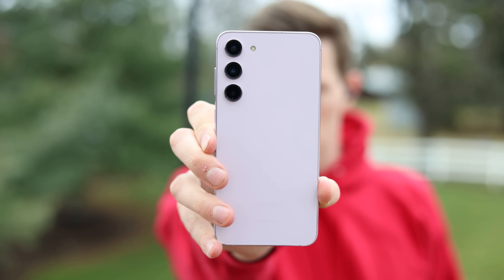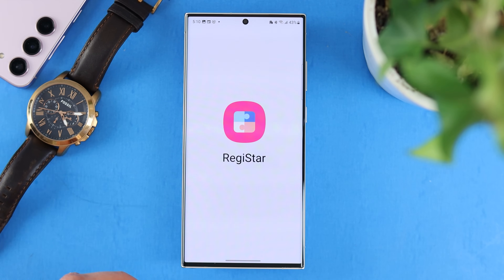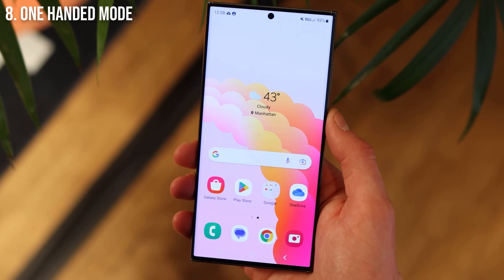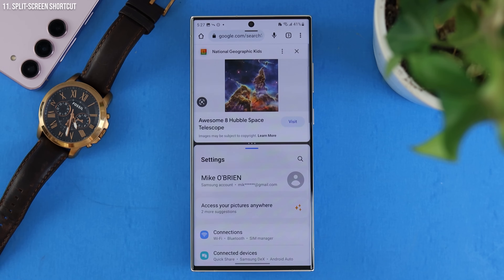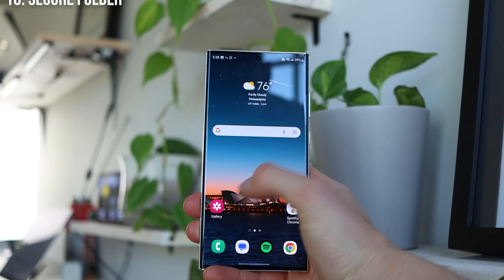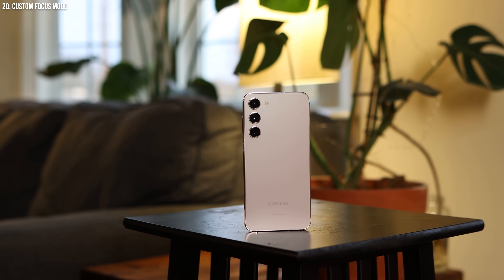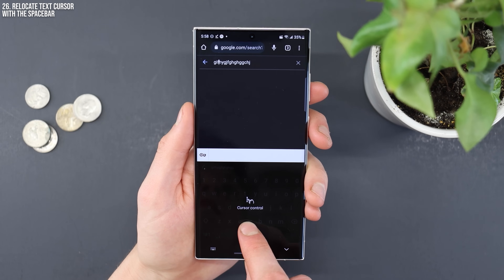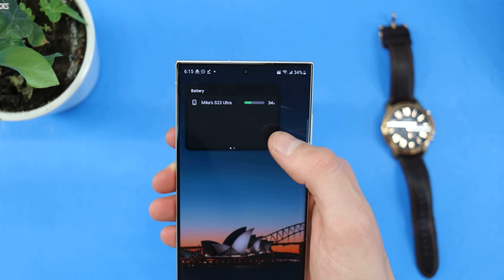SAMSUNG PHONE Tips, Tricks, & Hidden Features most people don't know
To unlock the full potential of your Samsung Galaxy phone, you NEED to know about these 30 features, tricks, and tips. These will bring your phone experience to the next level.

TIMESTAMPS:
0:00 These work on many Samsung phones
0:25 1
0:50 2
1:30 3
2:00 4
2:45 5
3:20 6
3:50 7
4:40 8
5:08 9
5:22 10
6:00 11
6:50 12
7:20 13
7:40 14
8:15 15
8:55 16
9:20 17
9:35 18
9:55 19
10:10 20
10:55 21
11:20 22
11:50 23
12:30 24
12:54 25
13:20 26
13:35 27
13:45 28
14:20 29
15:00 30